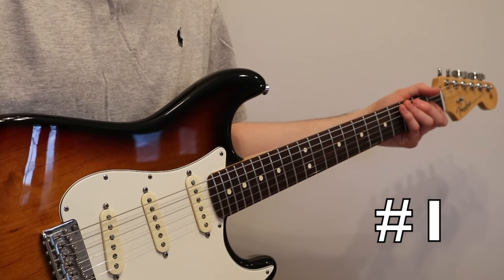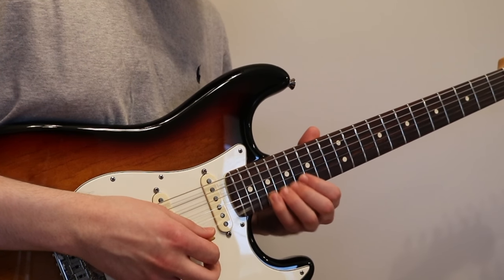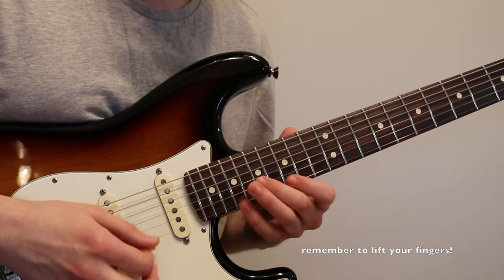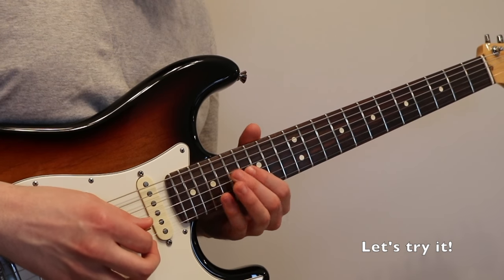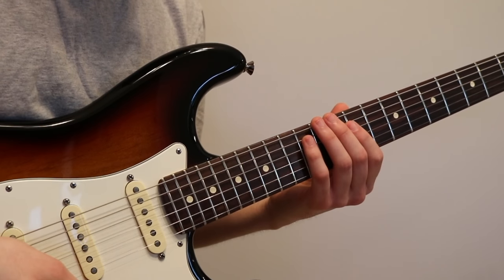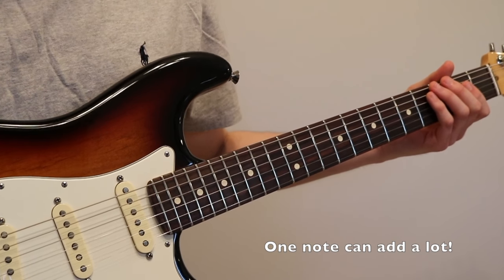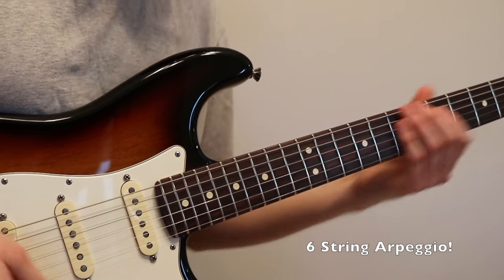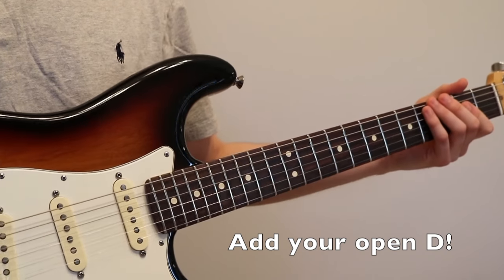Learn Sweep Picking in 5 Minutes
DOWNLOAD MY NEW LESSON PACK!